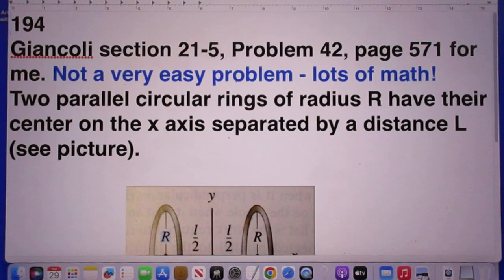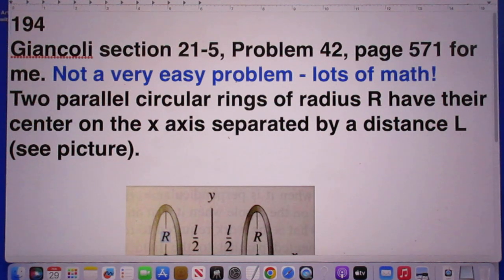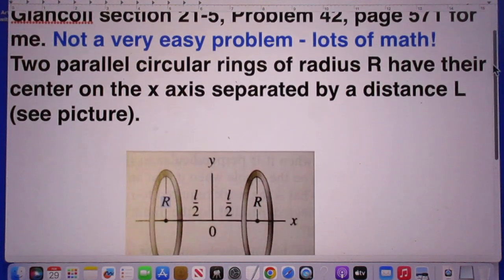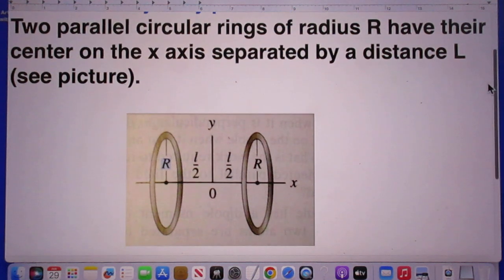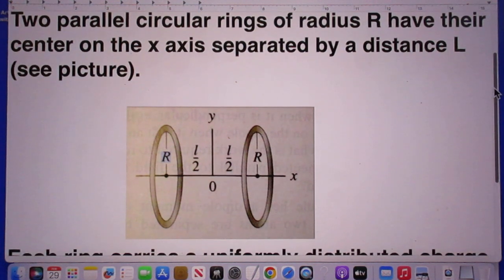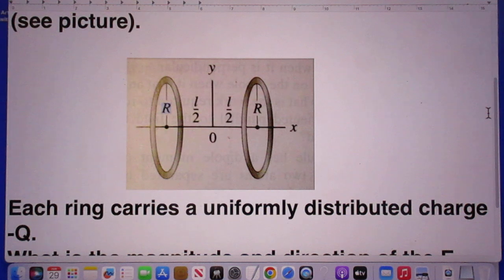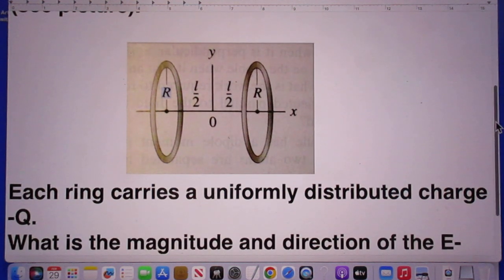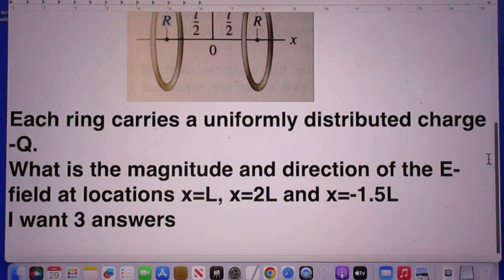Problem 194, 2 parallel charged rings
not easy, but not difficult either